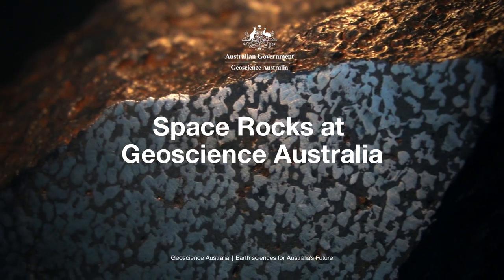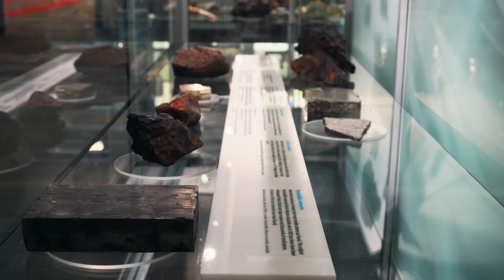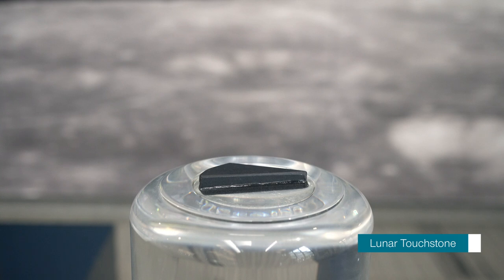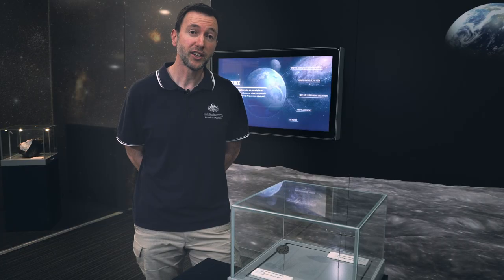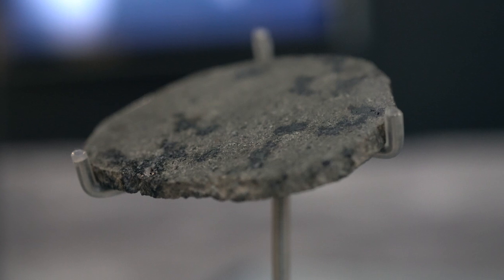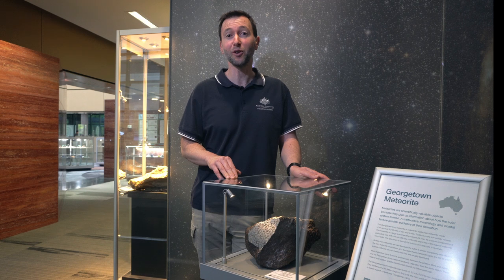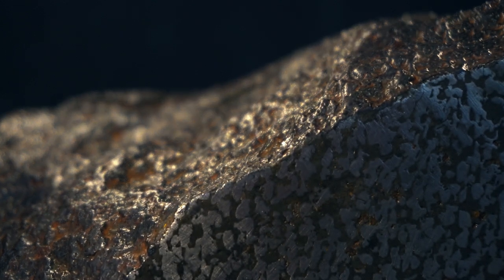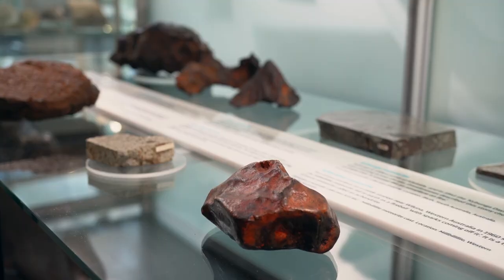Space Rocks at Geoscience Australia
Take a look at some of the meteorites and space rocks on display from the National Mineral and Fossil Collection held at Geoscience Australia, Canberra